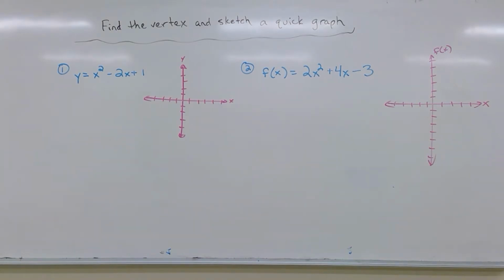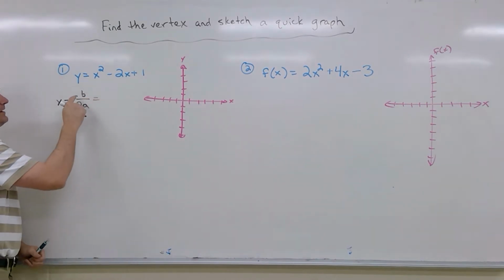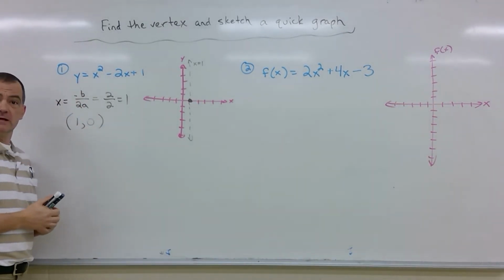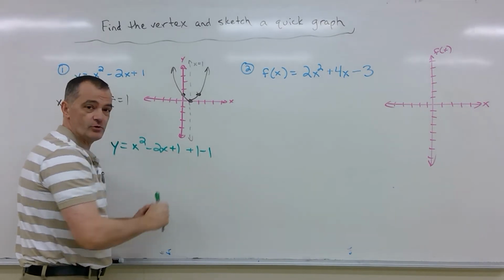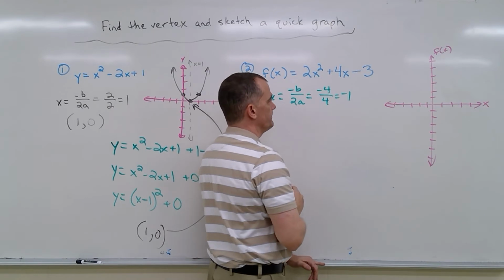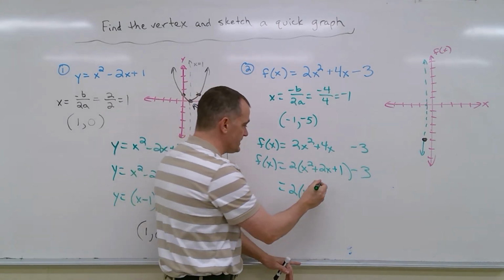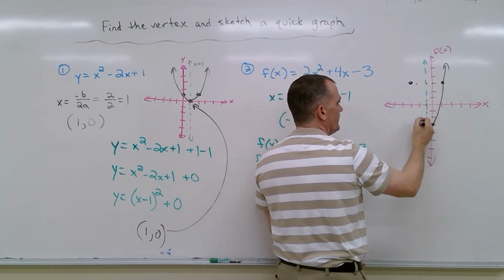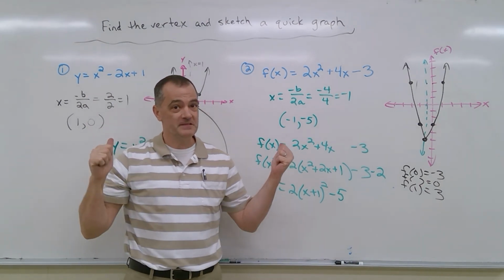Uncle Dan (Algebra) Finding the Vertex of a Quadratic Function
Two examples with two ways to find the vertex of a quadratic function.  A very quick graph of each is provided.  References to axis of symmetry, calculus, and the quadratic formula are made.